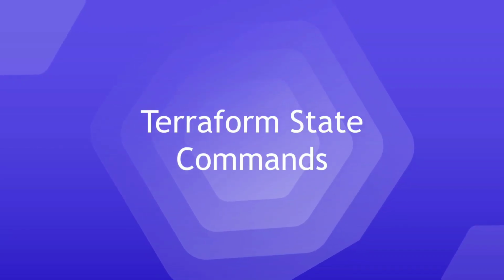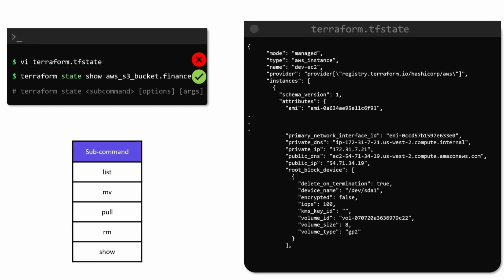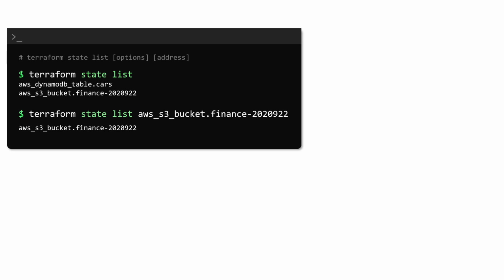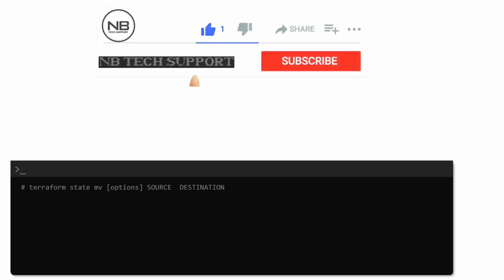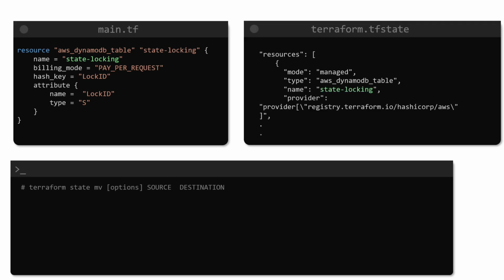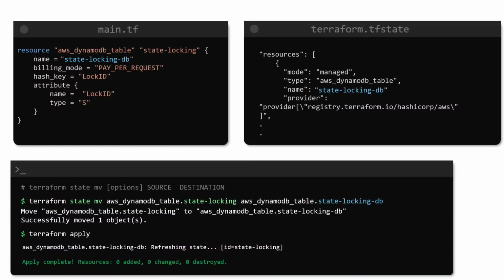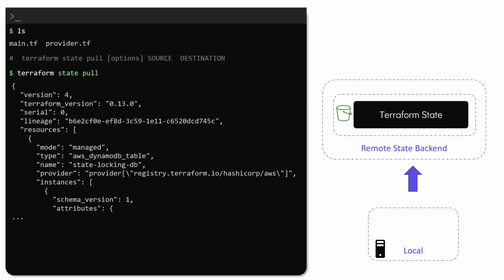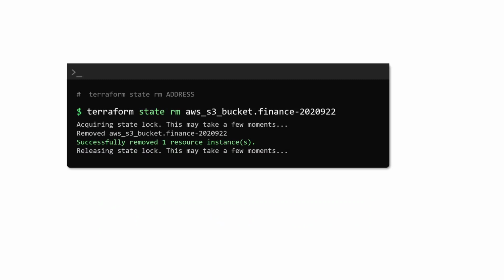what is Terraform State Commands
In this video, I am going to explain DevOps IAC , What is Remote Backends with S3 in Infrastructure & resources Infrastructure as Code terraform.

Happy Learning!

Good Luck!!!